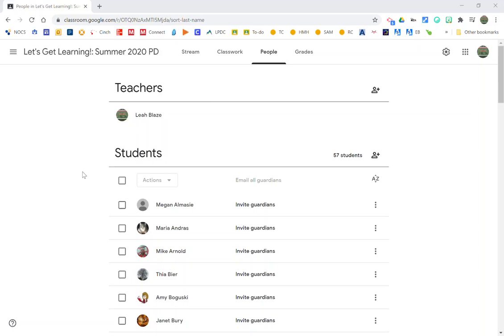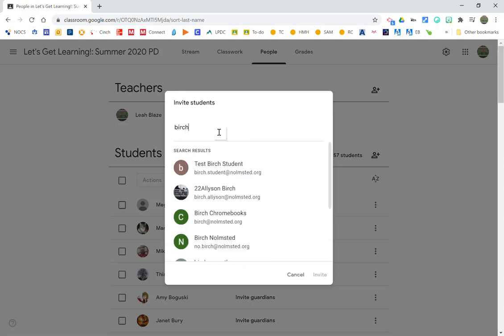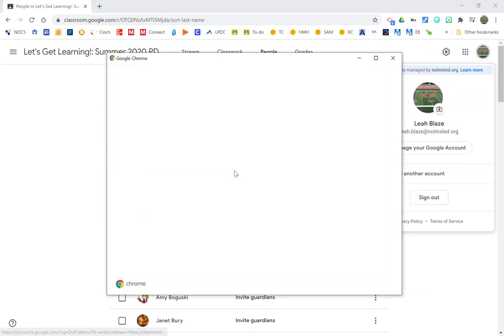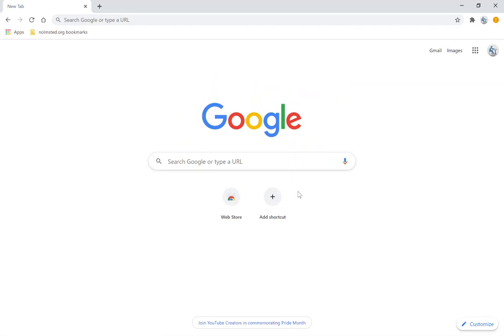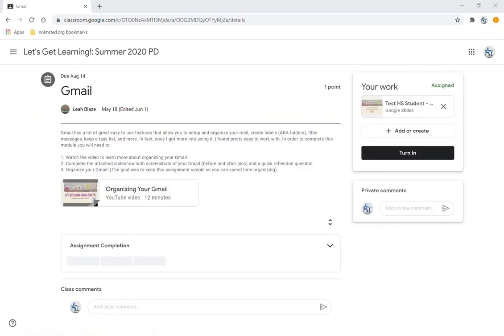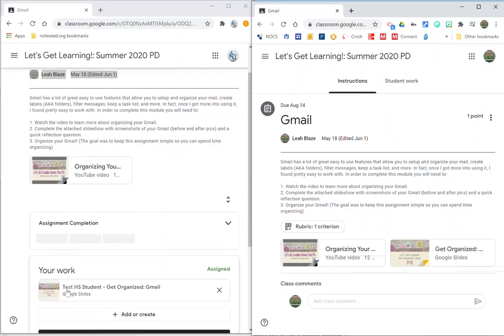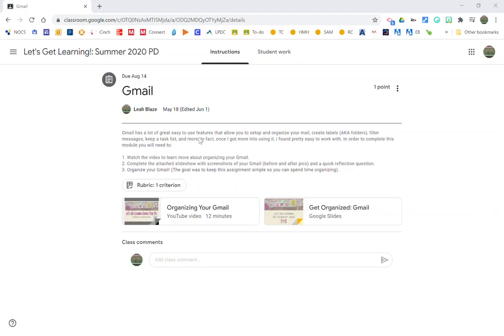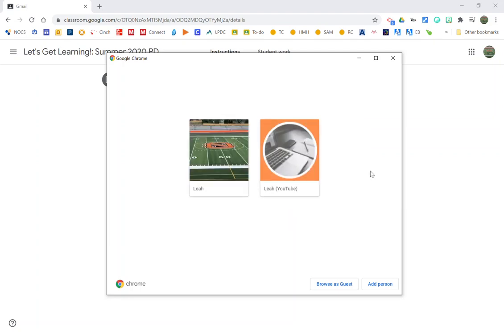Teacher View vs. Student View in Google Classroom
Learn how to add a student and view the student view of your Google Classroom. Very helpful when you need to get a better understanding of how things looks for a student.